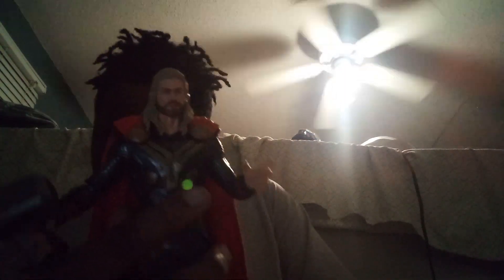marvel Legends Infinity saga Thor unboxing